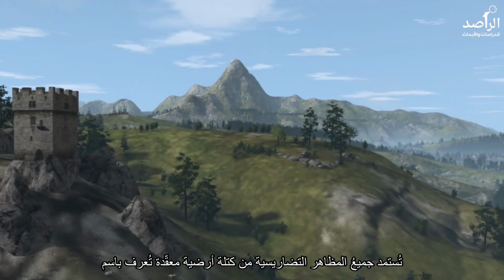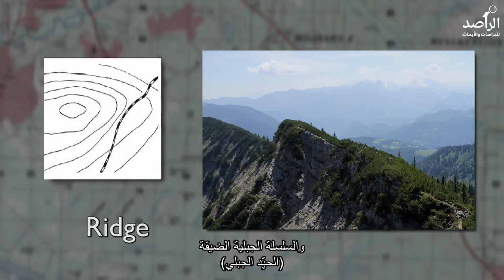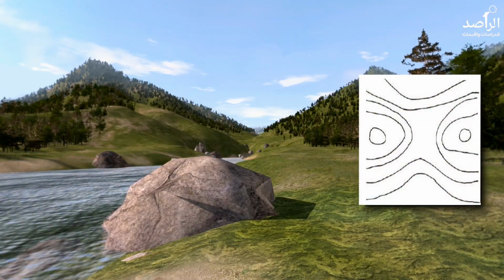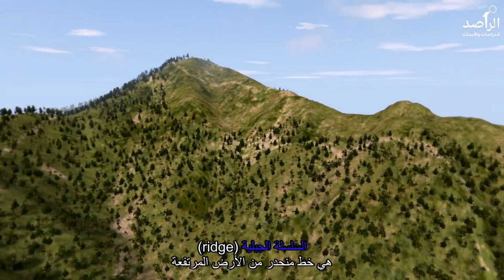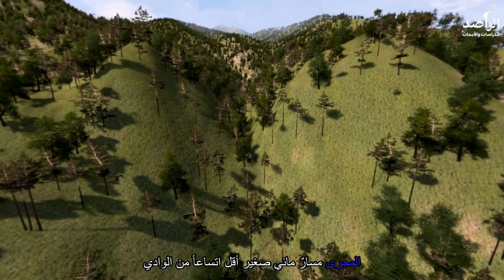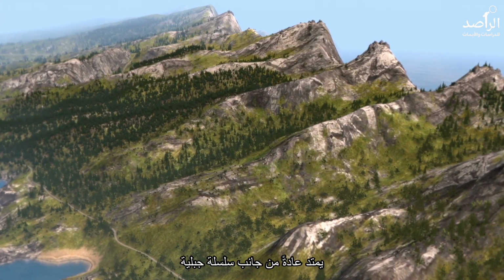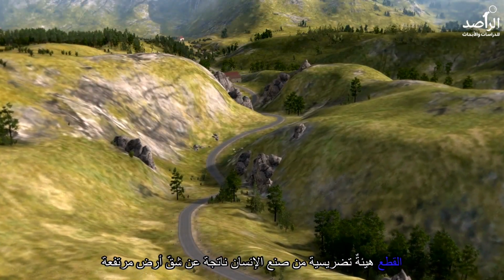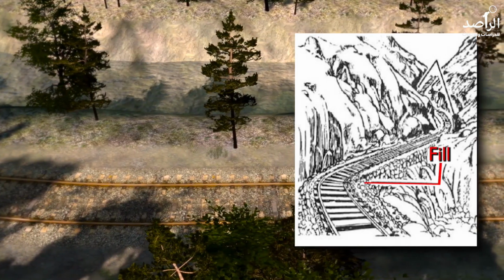أساسيات قراءة الخريطة